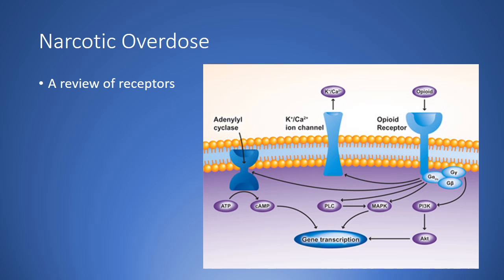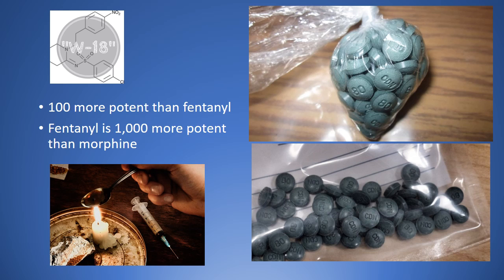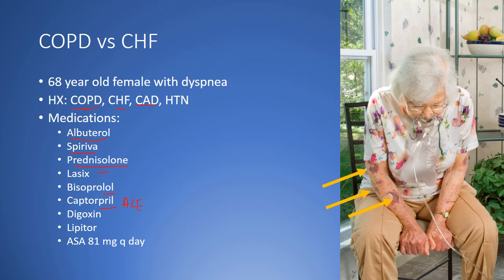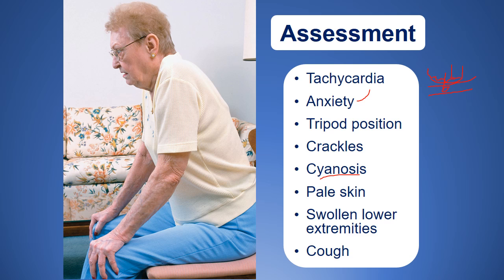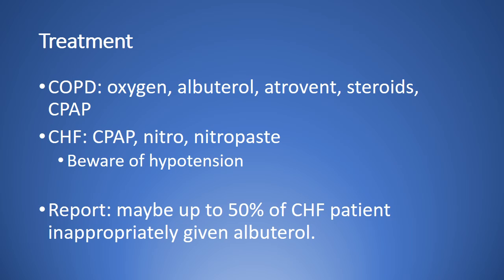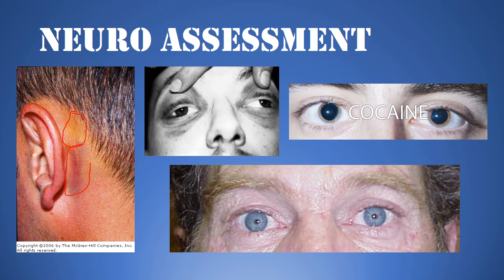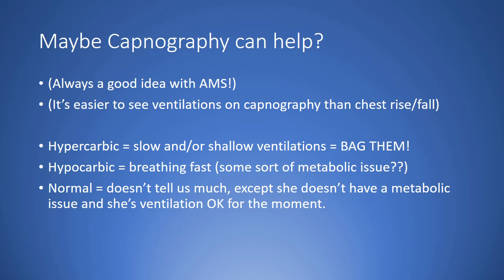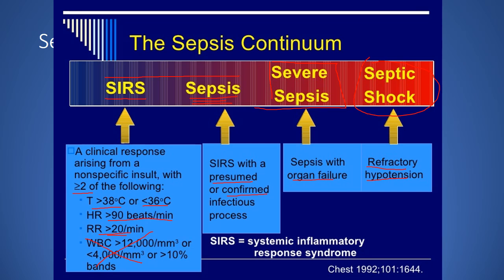Lab Prep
Prep for lab 11/3/16